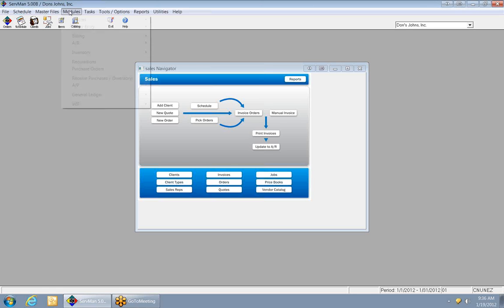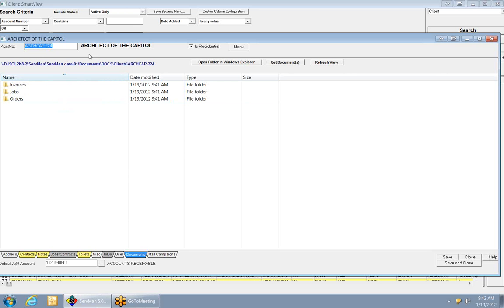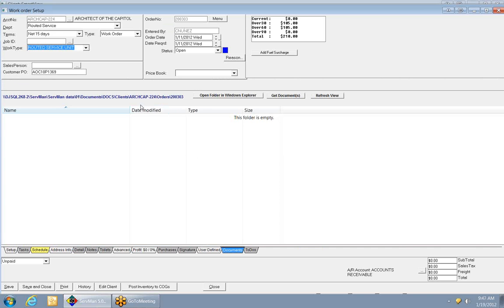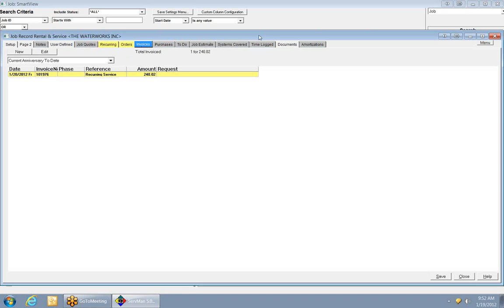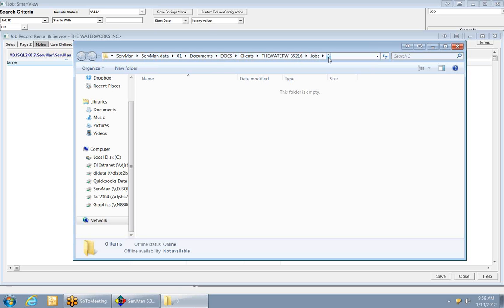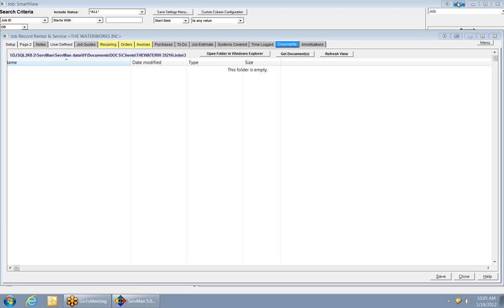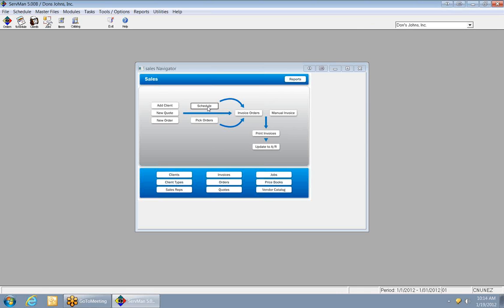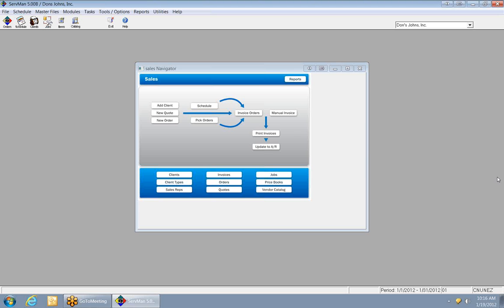DJ Doc Scan and Store